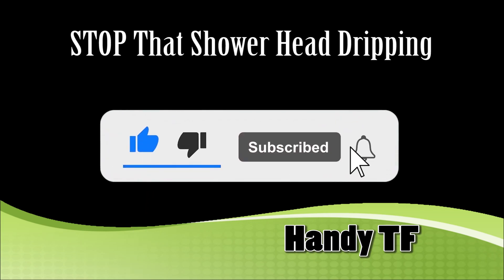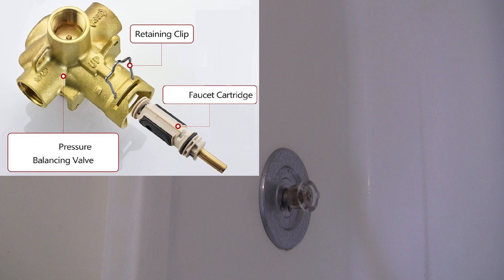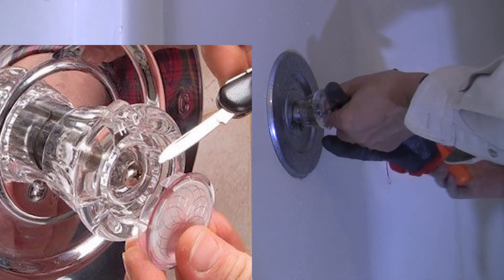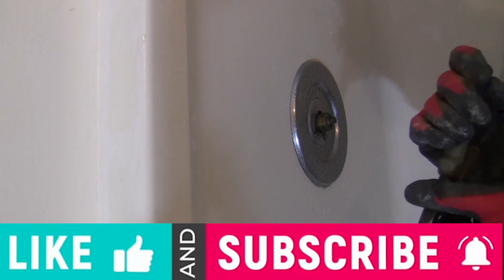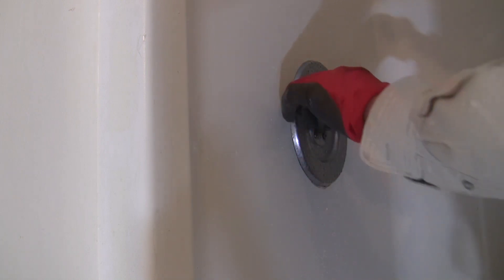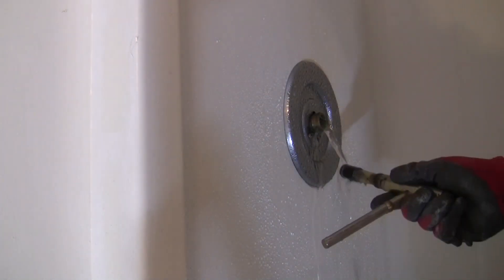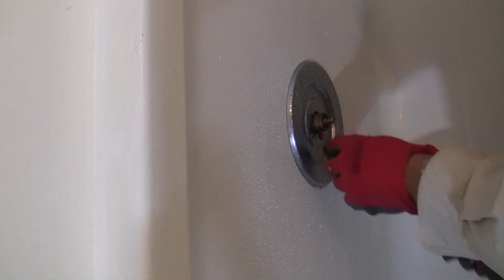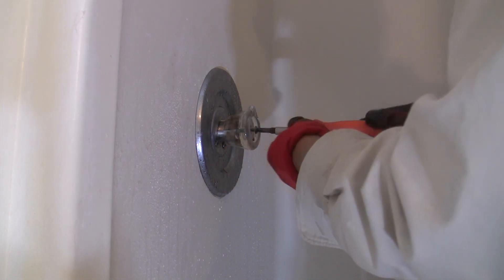Fix: STOP That Shower Head Dripping (Moen 1200,1222, 1225)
Fix the shower head dripping, the Moen 1200,1222, 1225 Cartridges.

Moen 1200 Faucet Cartridge
Moen 1222 Faucet Cartridge
Moen 1225 Faucet Cartridge
Moen Cartridge Puller
Moen Cartridge Puller
Handle & Sleeve Puller